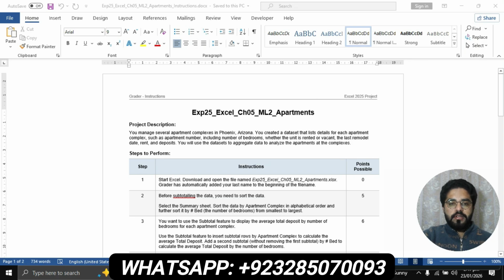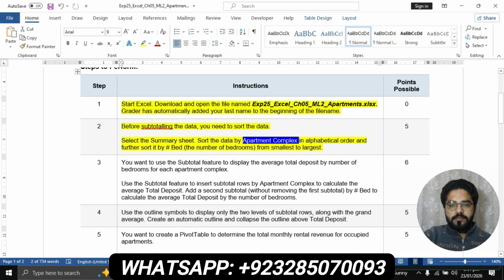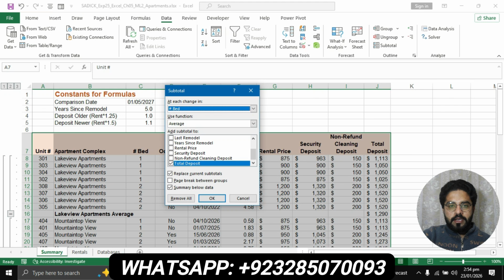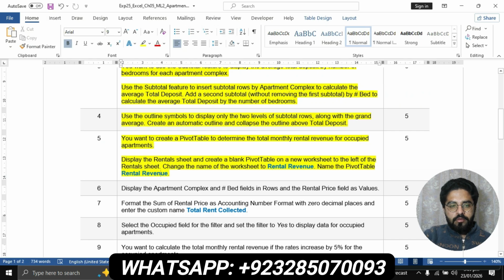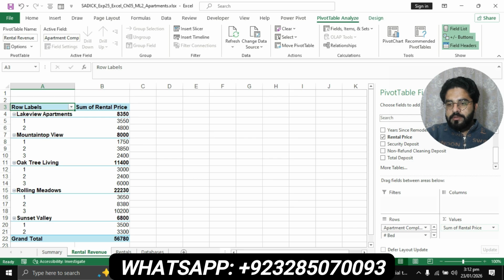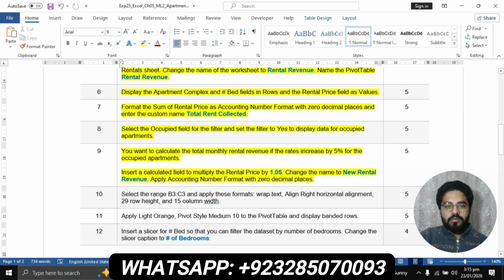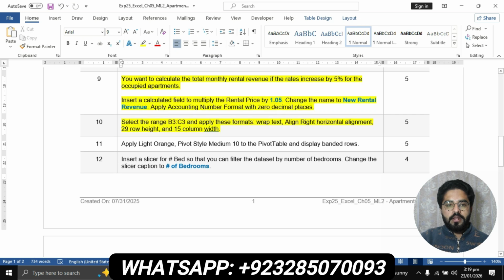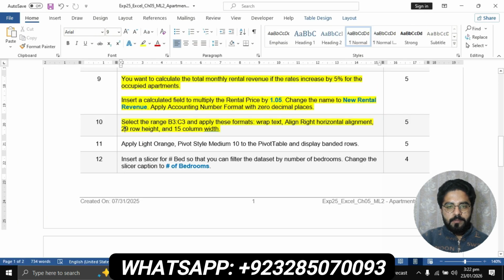Exp25_Excel_Ch05_ML2_Apartments | Exp25 Excel Chapter 5 ML2 Apartments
Exp25 Excel Ch05 ML2 Apartments | Microsoft Excel Assignment

This video provides a complete walkthrough of Exp25_Excel_Ch05_ML2_Apartments, a Microsoft Excel Chapter 5 – Mid Level 2 assignment commonly found in MyLab IT / Cengage / Grader coursework.

If you searched for:
exp25 excel chapter 5 apartments
excel ml2 apartments assignment
apartment data analysis excel

Assignment Overview
In Exp25 Excel Chapter 5 ML2 – Apartments, you manage multiple apartment complexes in Phoenix, Arizona and analyze a dataset containing:

Apartment numbers
Number of bedrooms
Rented vs vacant units
Last remodel dates
Rent amounts
Security deposits

You will use Excel tools to aggregate and analyze data to gain insights about apartment performance.

Skills & Concepts Covered

Working with structured Excel datasets
Aggregating data in Excel
Analyzing apartment occupancy
Summarizing rent and deposit information
Using Excel functions for analysis
Chapter 5 Excel data analysis techniques

Ideal For:
Exp25 Excel students
MyLab IT Excel Chapter 5
Cengage Excel ML2 assignments
Business & property management students

Follow this tutorial carefully to avoid grading errors and score maximum points.

Exp25_Excel_Ch05_ML2_Apartments
Exp25 Excel Ch05 ML2 Apartments
exp25 excel chapter 5 mid level 2 apartments
excel ch 5 ml 2 apartments
excel ch05 ml2 apartments
excel mid level 2 apartments assessment

exp25 excel chapter 5
excel ml2 apartments
exp25 excel apartments assignment
microsoft excel chapter 5 assignment

microsoft excel
mylab excel
cengage excel
grader excel
student excel assignment